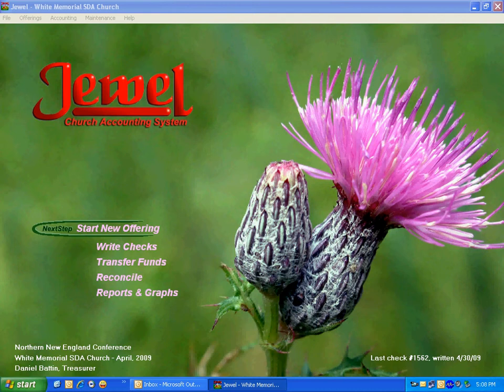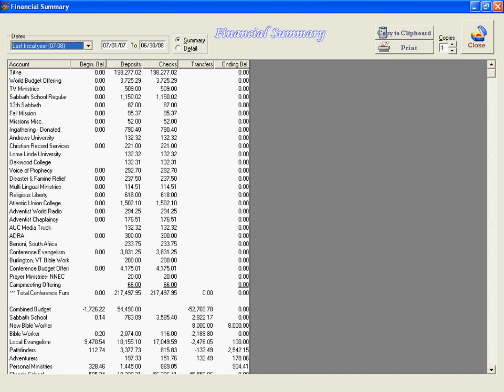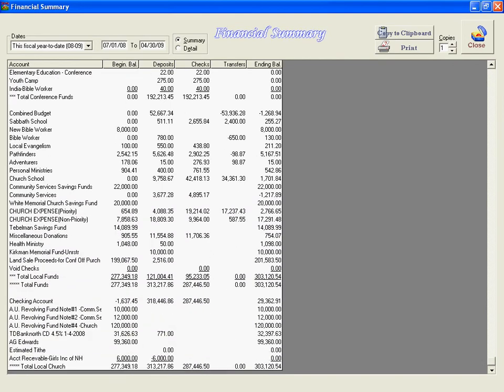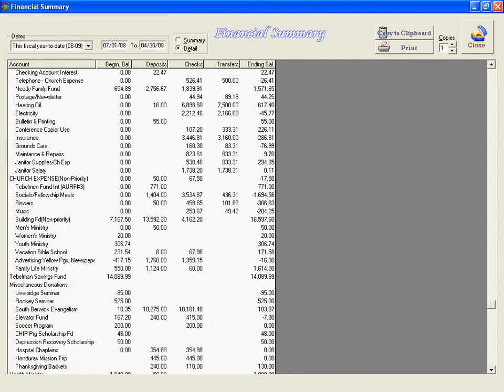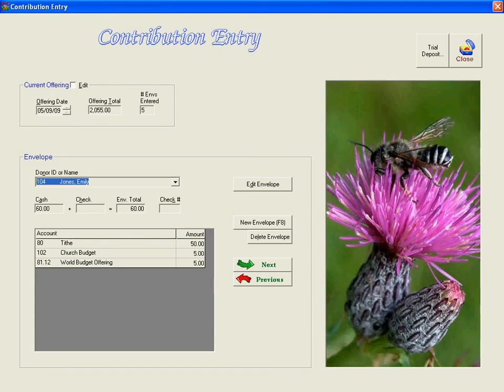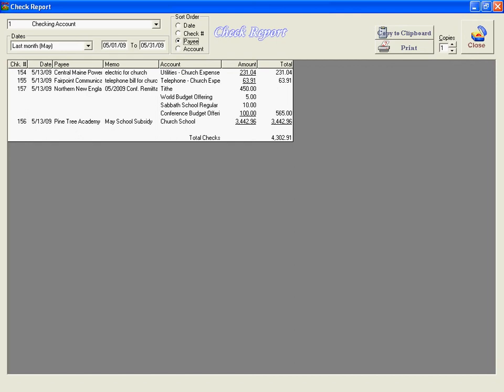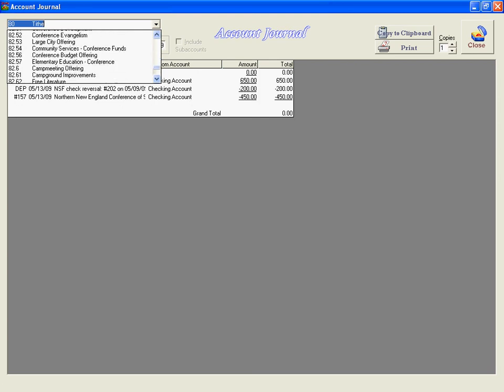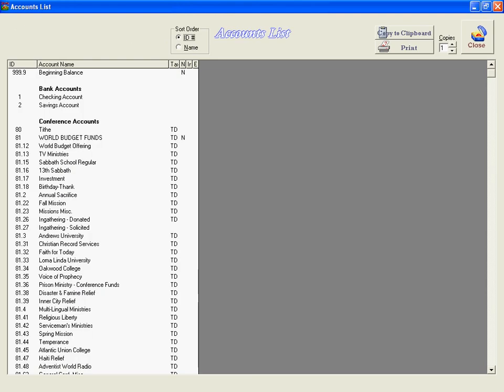Jewel Reports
How to access and use reports and graphs in the Jewel SDA Church Accounting program.